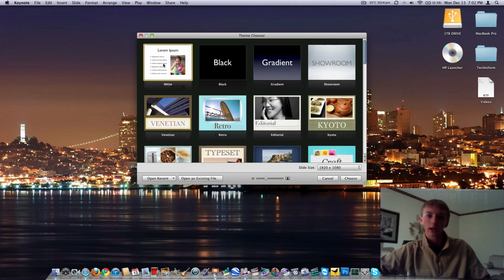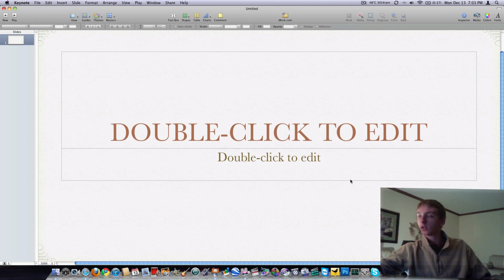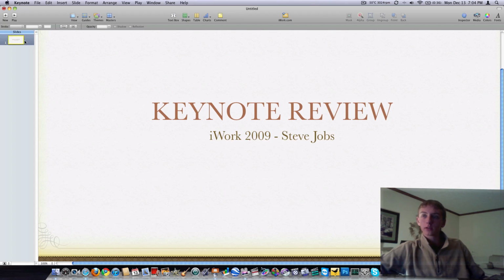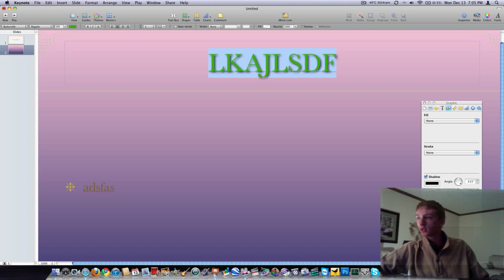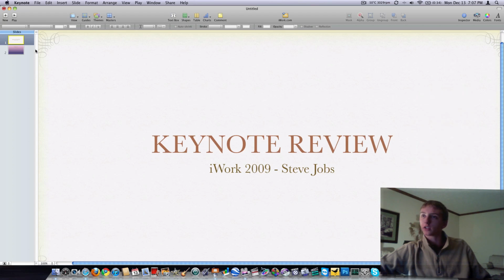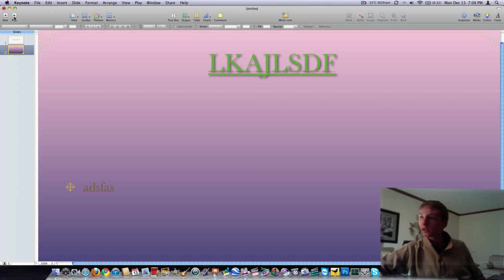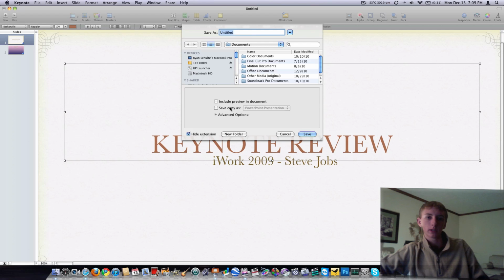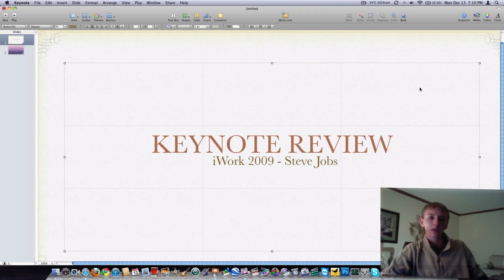iWork 2009 Suite Review - Keynote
Keynote is a great application to use like PowerPoint on a Mac!